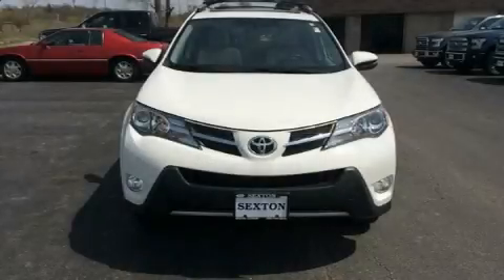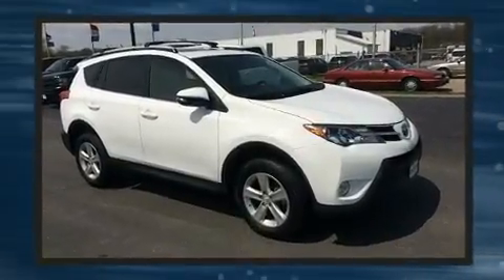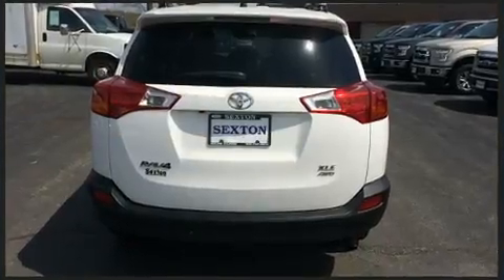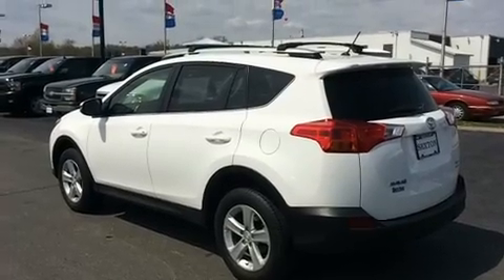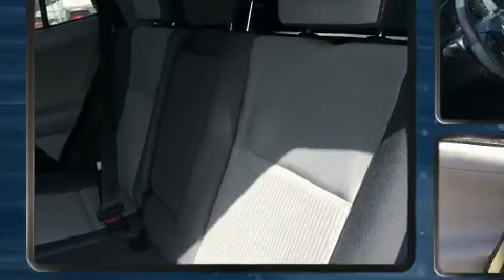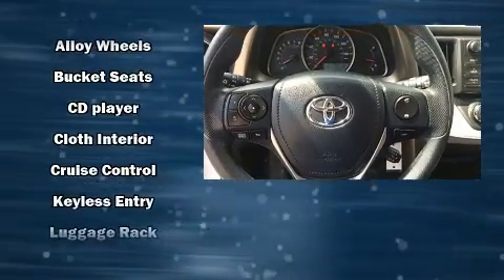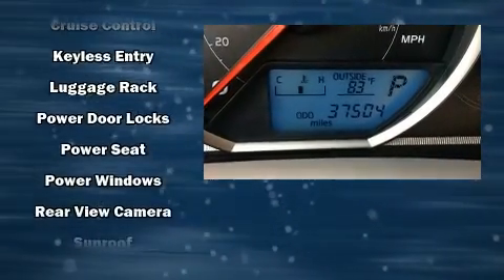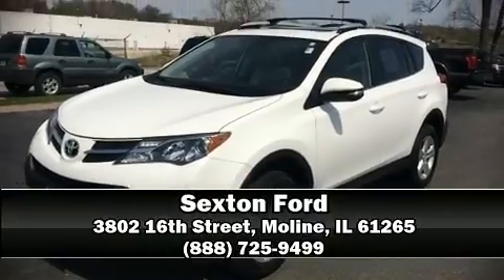2013 Toyota RAV4 4WD LE in Moline, IL 61265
Sexton Ford
3802 16th Street

Climb inside the 2013 Toyota RAV4. With less than 40,000 miles on the odometer, this 4 door sport utility vehicle prioritizes comfort, safety and convenience. Under the hood you'll find a 4 cylinder engine with more than 170 horsepower, and for added security, dynamic Stability Control supplements the drivetrain. Toyota infused the interior with top shelf amenities, such as: 1-touch window functionality, a tachometer, front bucket seats, telescoping steering wheel, an overhead console, rear wipers, and cruise control. Premium sound drives 6 speakers, providing you and your passengers a sensational audio experience. Toyota also prioritized safety and security by including: head curtain airbags, front side impact airbags, traction control, brake assist, a panic alarm, and 4 wheel disc brakes with ABS. When road conditions become unpredictable, rely on all wheel drive to maintain outstanding control. We pride ourselves in the quality that we offer on all of our vehicles. Stop by our dealership or give us a call for more information.